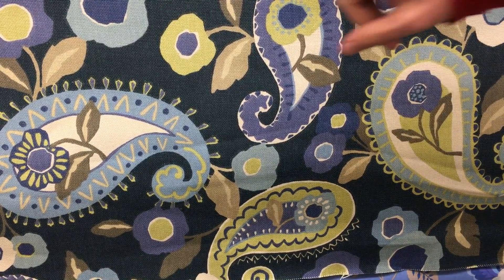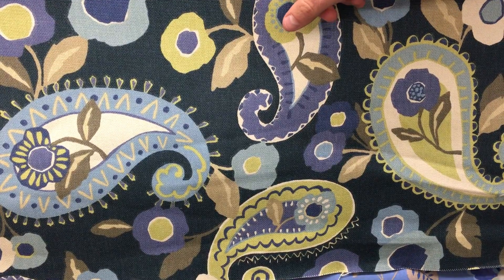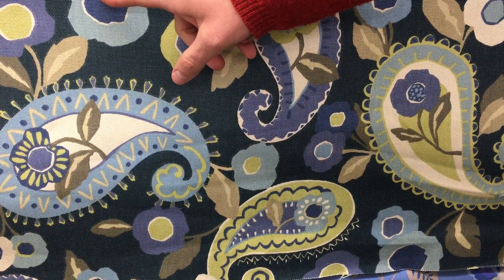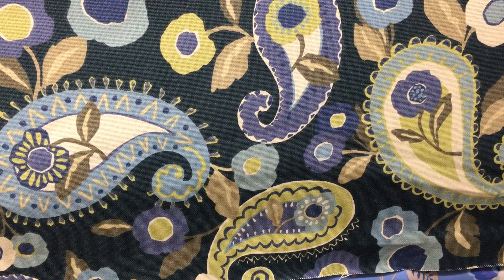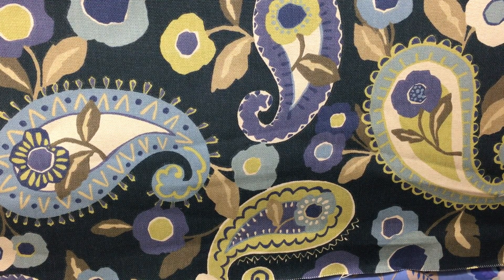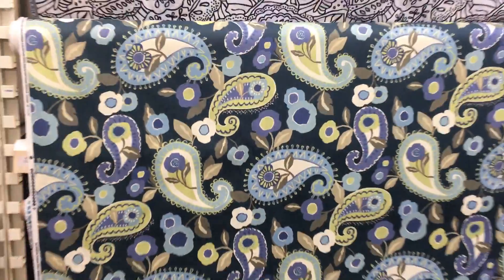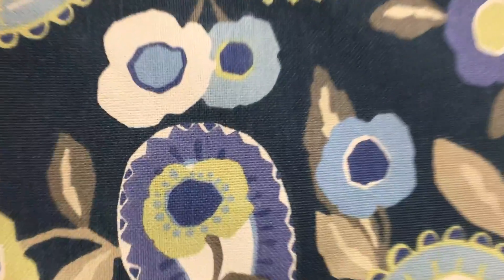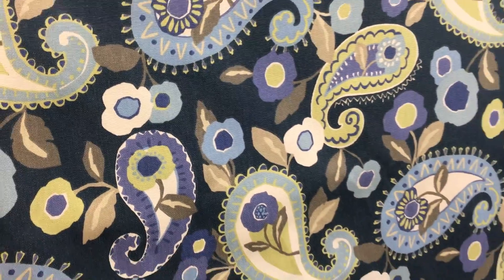Richloom "Marisol" Marina 54" Wide Home Decor Fabric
100% Cotton heavy weight basket weave fabric. This gorgeous Richloom
fabric has a paisley print in shades of chartruese,grey and blue on a
navy background. This is fabric is great for projects requiring a
heavier weight fabric such as upholstery projects.

100% Cotton

Vertical Repeat: 27"

Sold by the yard and by the swatch.